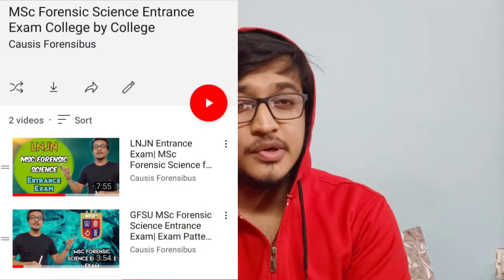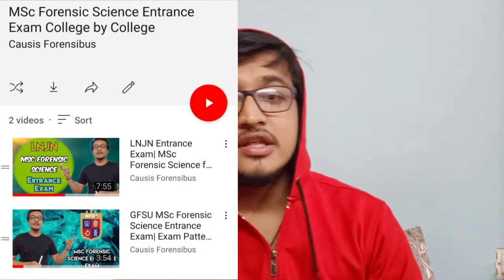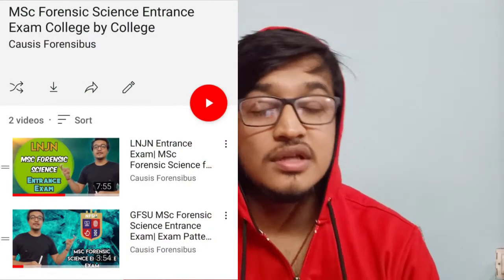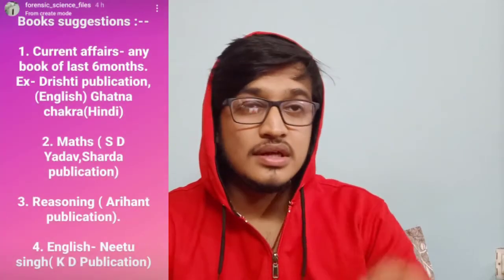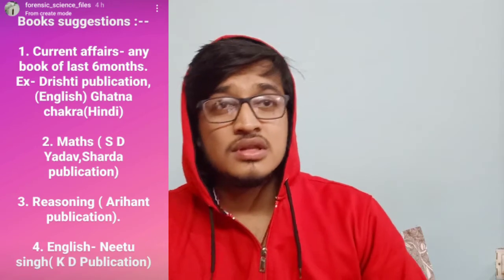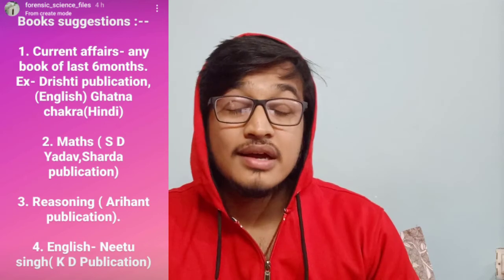Books to prepare for MSc Forensic entrance exam Part A ft English, Reasoning, GK| GFSU| LNJN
HERE IN EVERYTHING RELATED TO FORENSIC SCIENCE WILL BE DISCUSSED. ALL FORENSIC RELATED INFORMATION WILL BE PROVIDED. ALSO VLOGS WILL ALSO BE THERE.